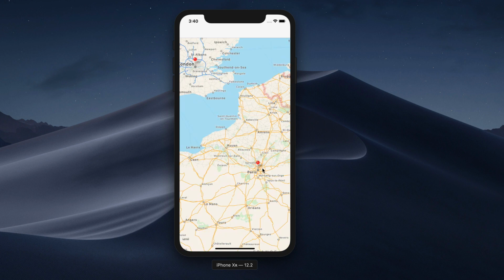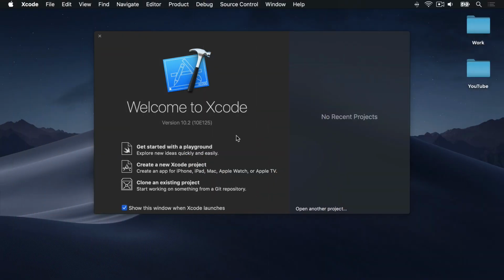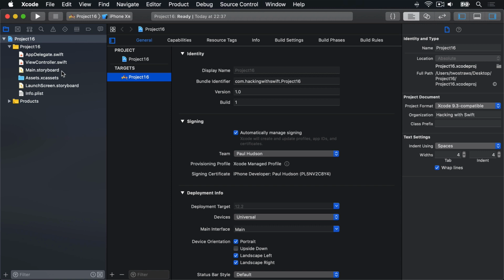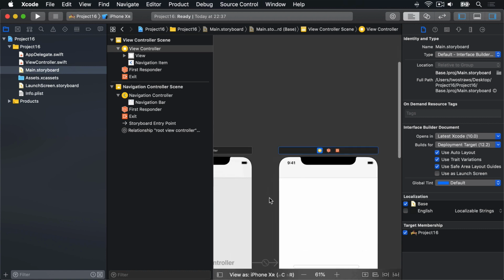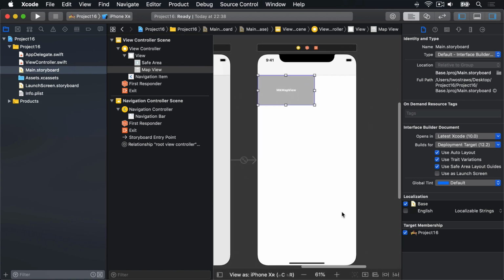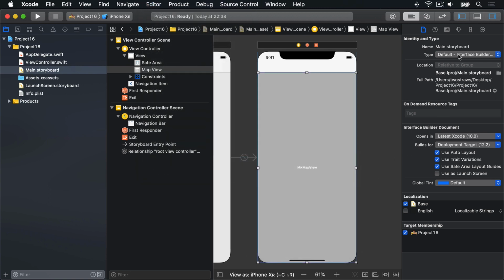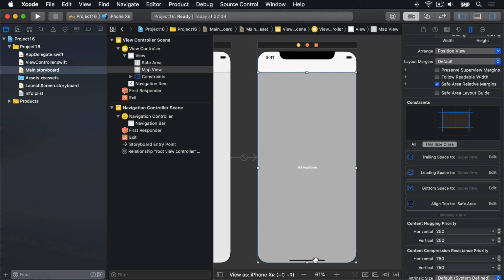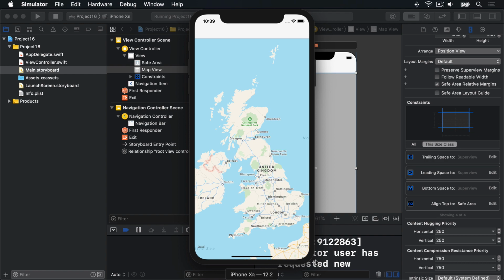Setting up – Capital Cities, part 1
In this video I outline the project we’ll be making, create a new Xcode project for it, then add a map.